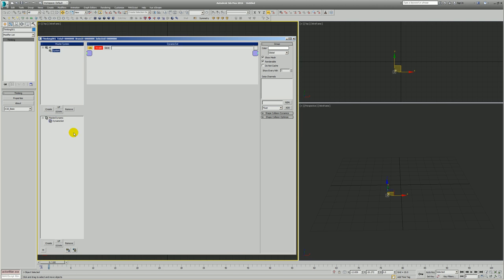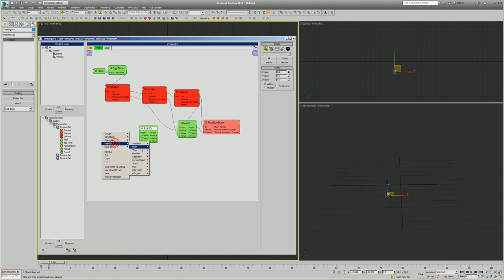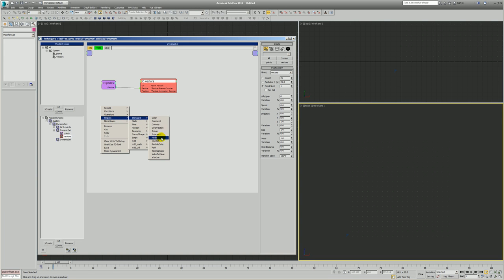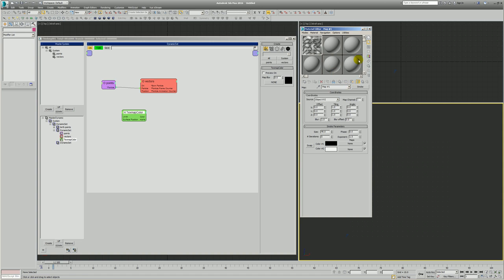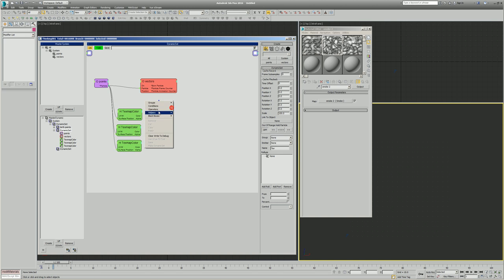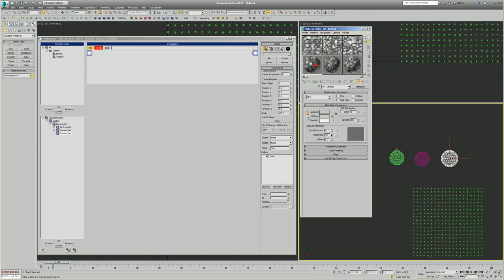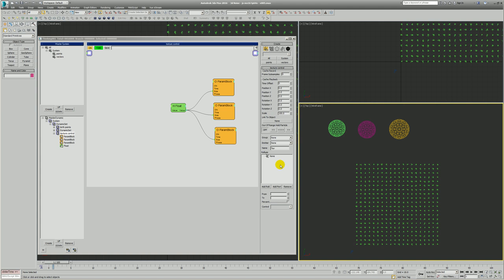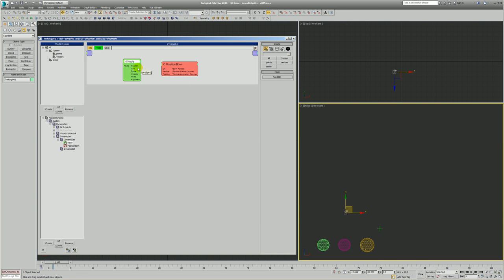Joe Scarr latest tutorial thinkingParticles (TP) 'noise field'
San Andreas
The Avengers
Transformers 3D
Green Lantern
2012
Thor 3D
Star Trek
Life of Pi
Red Cliff
Battleship
Red Tails